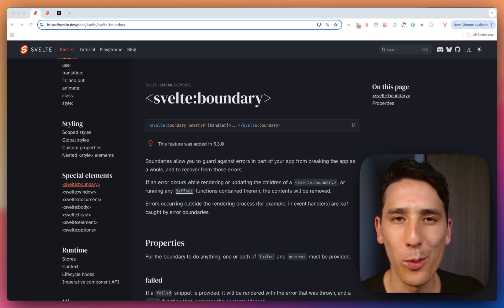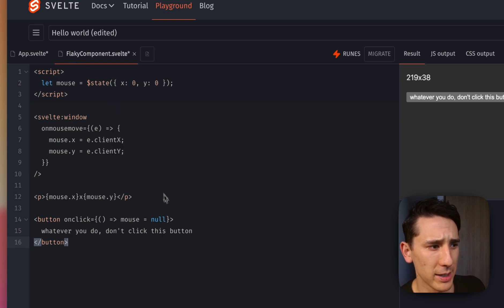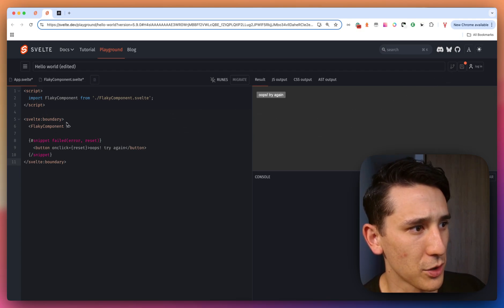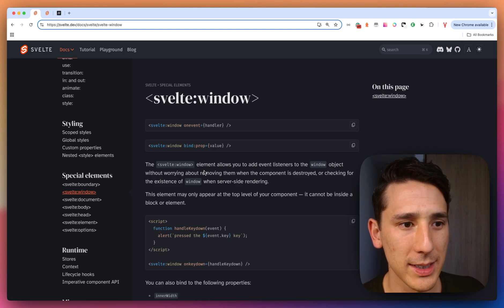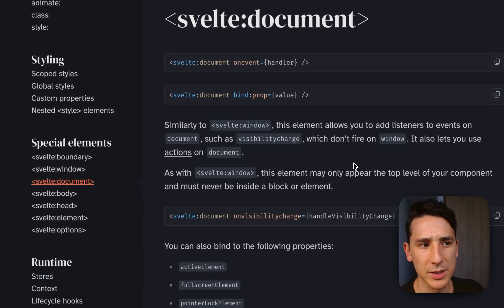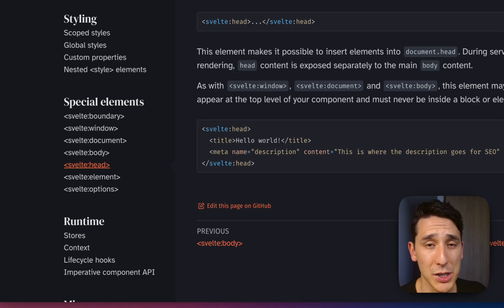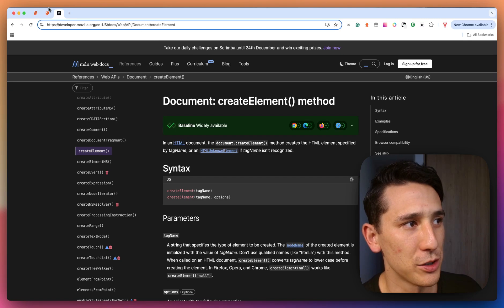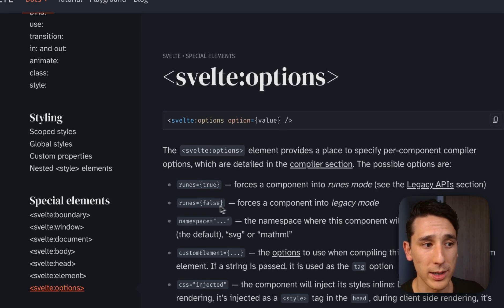Svelte 5: Special Elements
Learn how to use:
svelte:boundary
svelte:window
svelte:document
svelte:body
svelte:head
svelte:element
svelte:option

Chapters:

0:00 - 0:07 - Intro
0:08 - 1:41 - svelte:boundary
1:42 - 3:07 - svelte:window/document/body
3:08 -  3:50 - svelte:head
3:51 - 4:23 - svelte:element
4:24 - 5:03 - svelte:options
5:04 - 5:20 - Summary